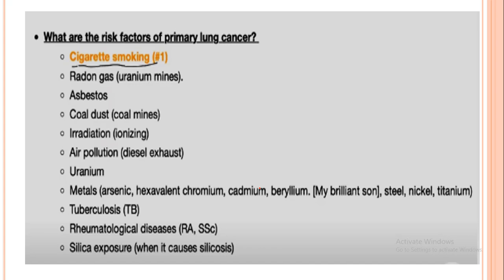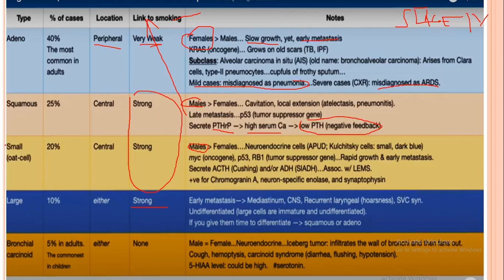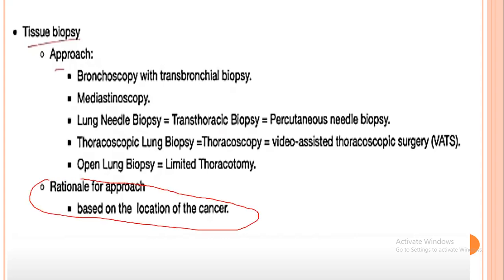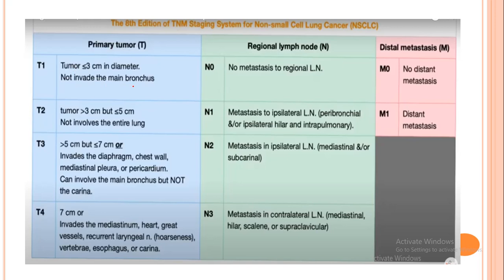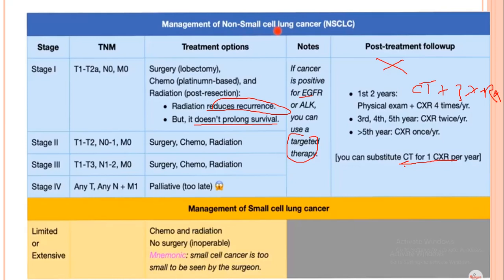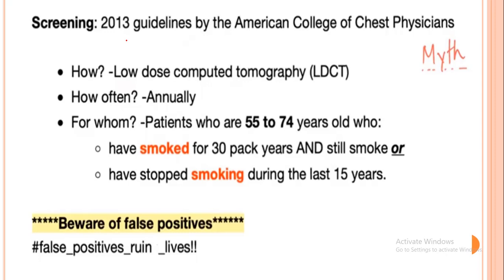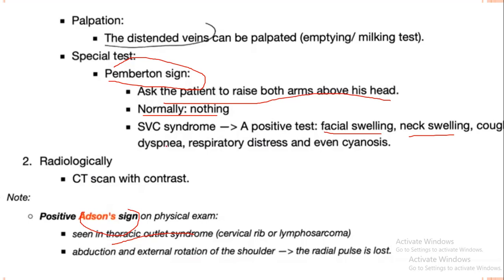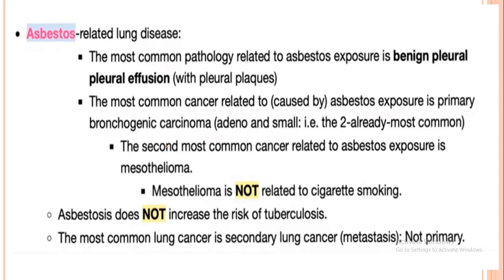lecture 3 - lungcancer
nursing oncology